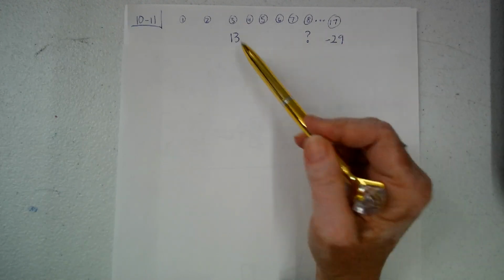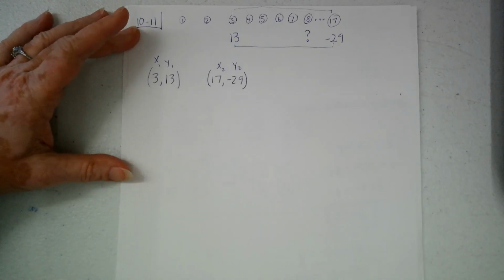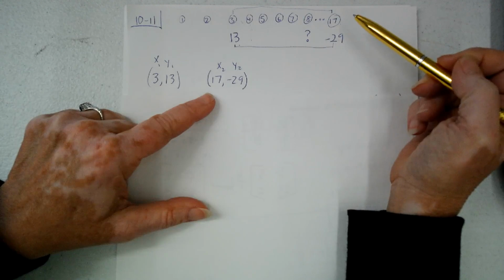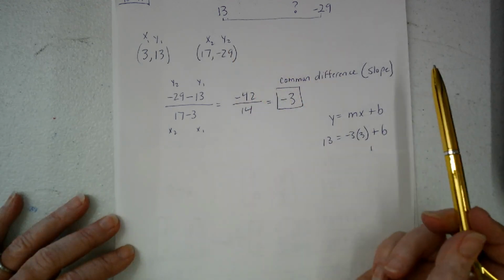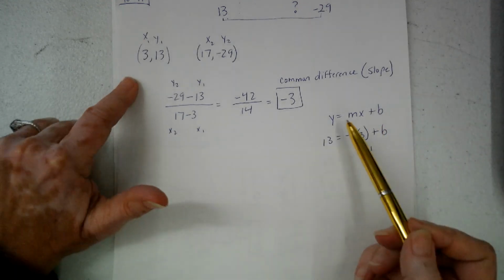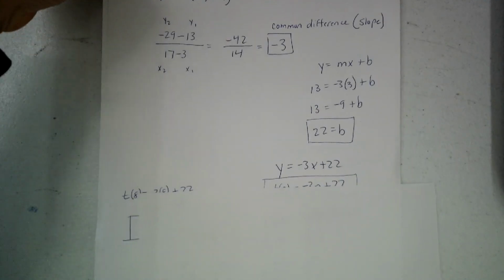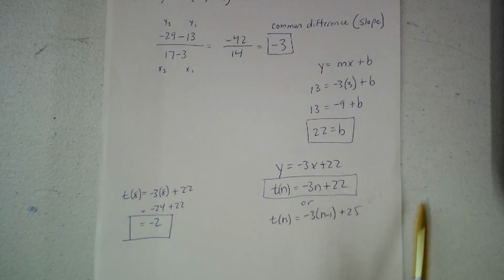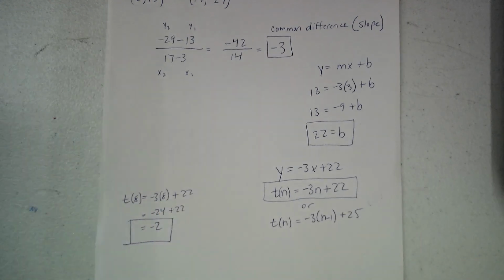Int 3 10-11